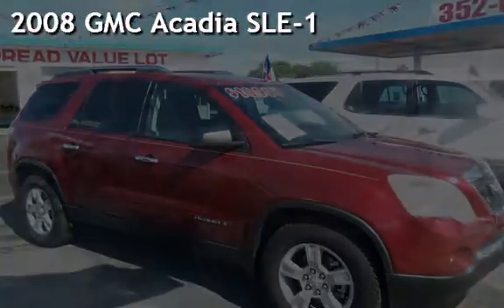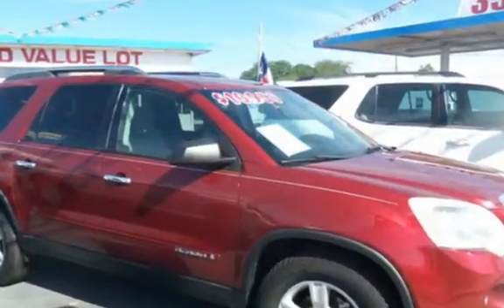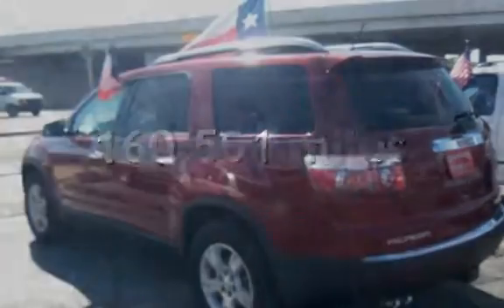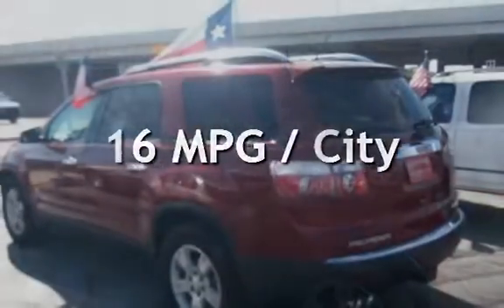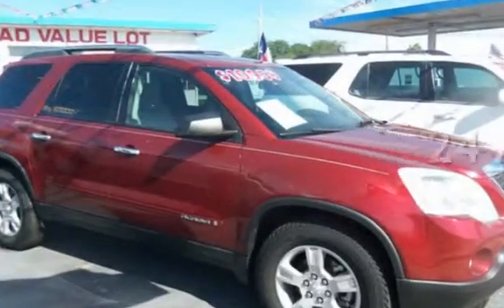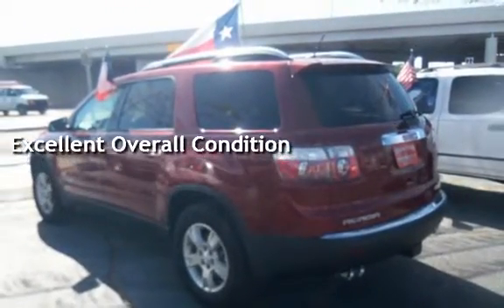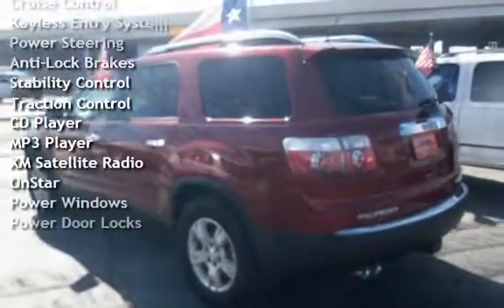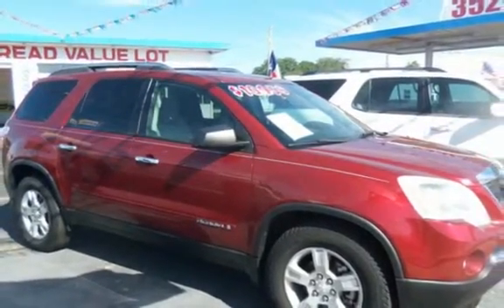2008 GMC Acadia SLE-1 for sale in AMARILLO, TX